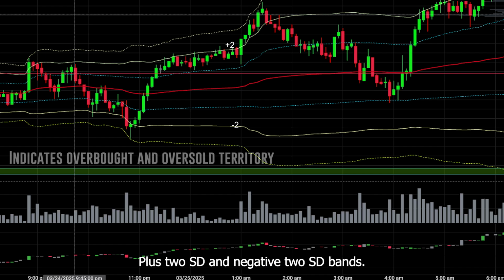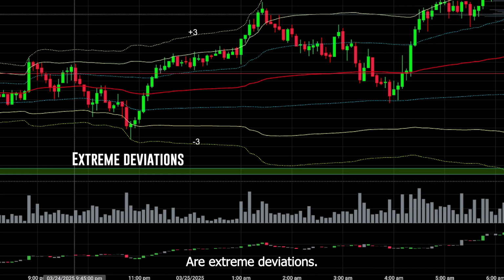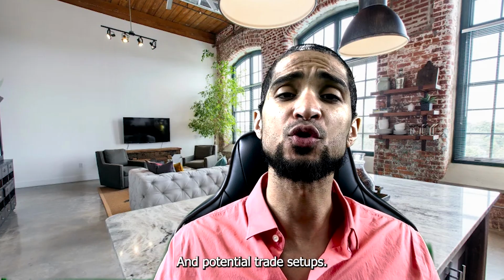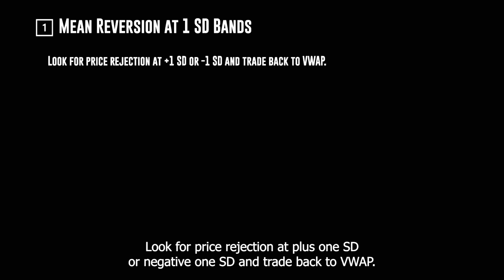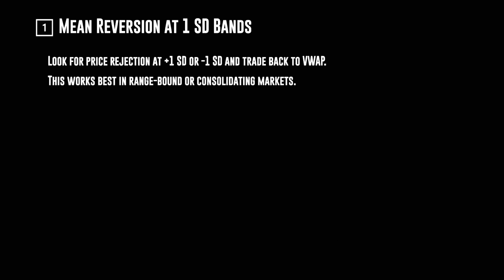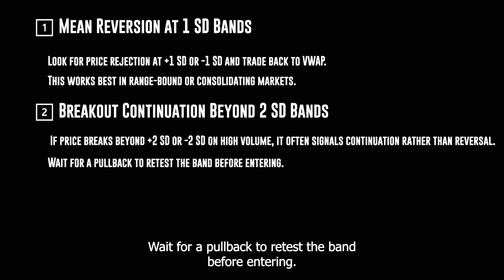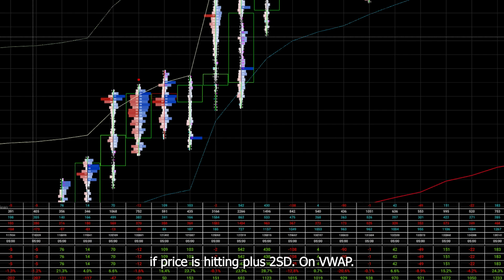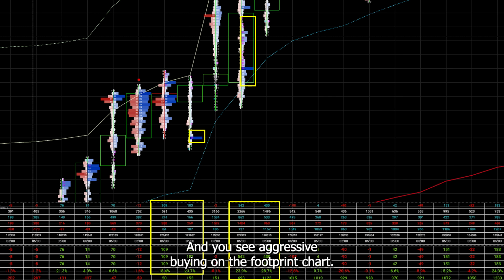How To Trade Using VWAP - VWAP explained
Master VWAP For High-Precision Trading
Are you ready to take your trading to the next level? In this video, we dive deep into VWAP (Volume-Weighted Average Price) and how to use it effectively. We'll cover how VWAP works, how it’s calculated, and how Standard Deviation Bands can help identify high-probability trading setups.

Most traders rely on moving averages, but VWAP provides a more accurate reflection of fair value by factoring in volume. Institutions and professional traders prefer VWAP because it highlights where the majority of volume has traded throughout the session, giving you insight into real market sentiment.

In this video, we’ll go over:
✅ What VWAP is and how it’s calculated.
✅ How Standard Deviation Bands (+1 SD, +2 SD, +3 SD) highlight overbought and oversold areas.
✅ Why VWAP is superior to traditional moving averages.
✅ How to use VWAP for mean reversion, breakout continuation, and extreme deviation setups.
✅ How to combine VWAP with Footprint Charts and Cumulative Delta for confirmation.

⏱️ Chapters:
00:00 – Introduction to VWAP and Standard Deviation Bands
00:50 – What is VWAP and How It Works
01:30 – Understanding Standard Deviation Bands with VWAP
02:23 – Why VWAP is Better Than Moving Averages
03:08 – Trading Strategies Using VWAP and Bands
04:00 – Combining VWAP, Footprint Charts, and Delta
04:35 – Avoiding Common VWAP Mistakes
05:00 – Final Tips and Next Video Teaser

📊 Why VWAP is Better Than Moving Averages
Unlike moving averages, which only account for price, VWAP factors in volume—giving you a more accurate picture of price behavior. VWAP resets every session, providing intraday traders with a clean and relevant view of market activity.

VWAP is especially powerful when combined with Standard Deviation Bands, which help identify key zones where price is likely to reverse or continue. With +1 SD and -1 SD bands representing normal price action, and +2 SD and -2 SD bands indicating potential reversal zones, you can spot high-probability setups with ease.

🔥 How to Trade Using VWAP and Standard Deviation Bands
VWAP trading strategies become even more powerful when you incorporate Footprint Charts and Cumulative Delta. Footprint Charts show whether price was aggressively bought or sold, while Cumulative Delta confirms whether buyers or sellers dominate the market.

When price reaches +2 SD or -2 SD bands, check for aggressive buying or selling on the Footprint Chart and validate momentum with Cumulative Delta. This gives you a clearer understanding of whether the move is a breakout continuation or a false breakout, helping you avoid unnecessary losses and capitalize on high-probability trades.

⚡️ Common Mistakes to Avoid with VWAP
While VWAP is a powerful tool, traders often make mistakes that can lead to poor decisions. Here’s what to avoid:
❌ Ignoring volume when price hits VWAP bands.
❌ Chasing price beyond +3 SD or -3 SD bands.
❌ Failing to validate price action with Footprint Charts or Cumulative Delta.

If you stick to the strategies shared in this video, you’ll avoid these common pitfalls and develop a deeper understanding of VWAP trading.

Whether you’re a beginner or an advanced trader, this video will help you understand the true power of VWAP and how it can improve your trade entries and exits. By the end of the video, you’ll be equipped with the knowledge to combine VWAP, Footprint Charts, and Cumulative Delta for high-probability setups.

In the next video, we’ll explore how to combine VWAP with Market Profile to track institutional activity and improve trade confirmation.

👉 Do you use VWAP in your trading? Let me know!